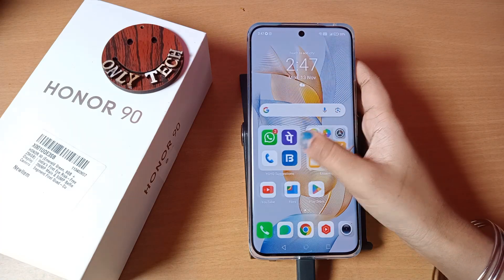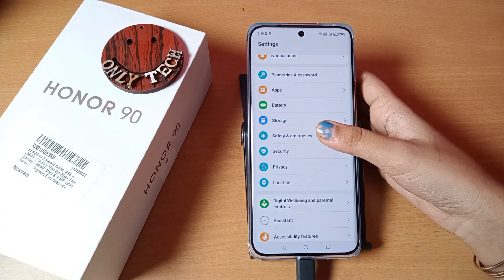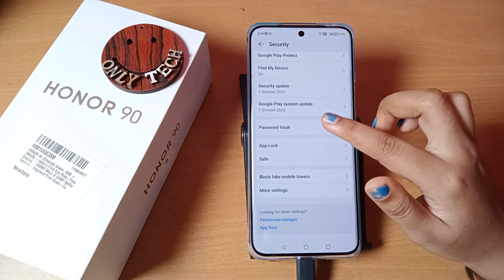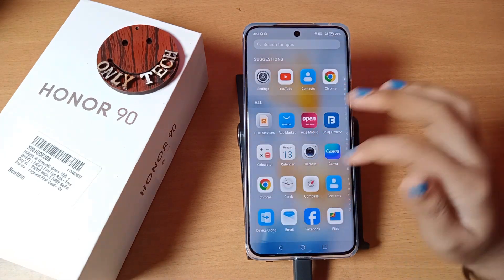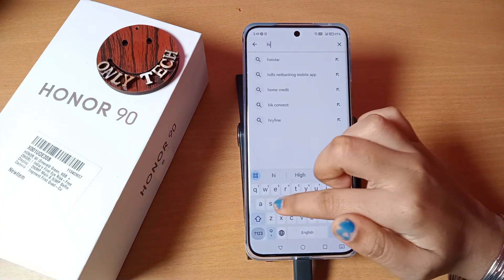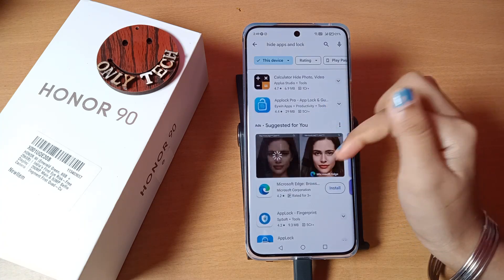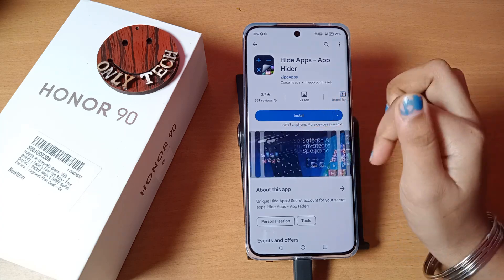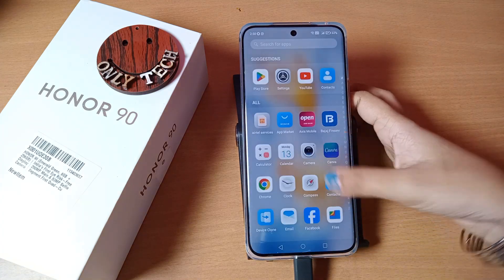Honor 90 how to hide apps, Honor 90 hide apps settings, how to unhide apps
Best powerful CPU under 10k

60-Inch Tripod with Bag

7 Socket 6A Extension Board

multiplug Extension